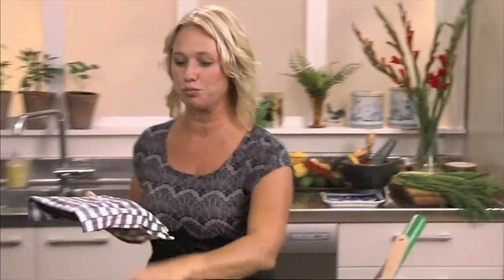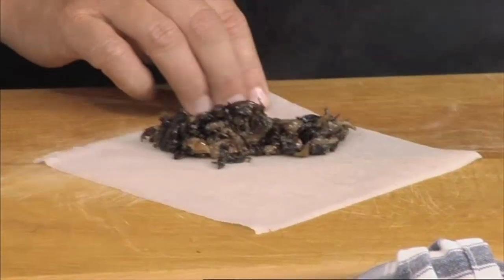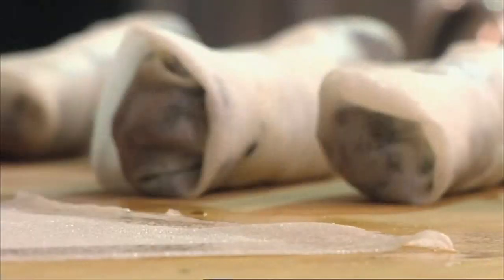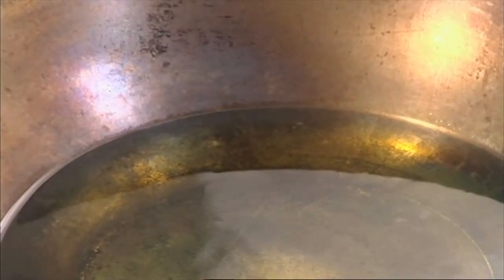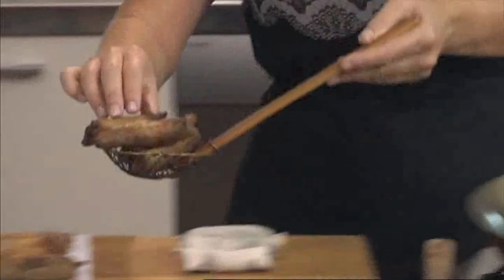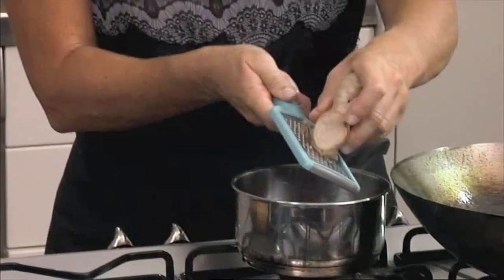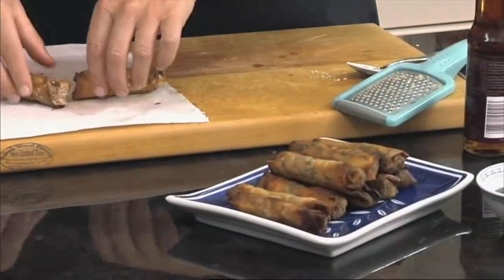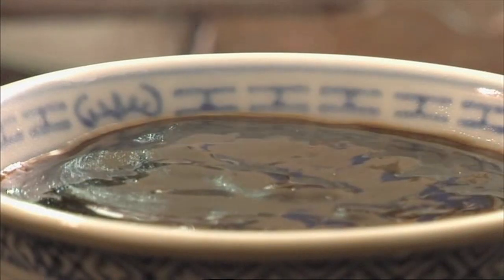Spring Rolls (Pt 2) - World Kitchen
Nici has been to Shanghai and has returned with this great Recipe for Mixed Mushroom Spring Rolls.